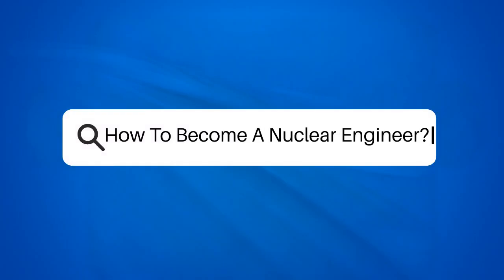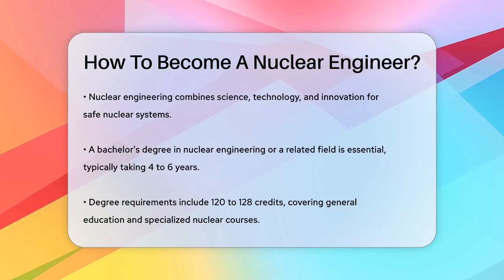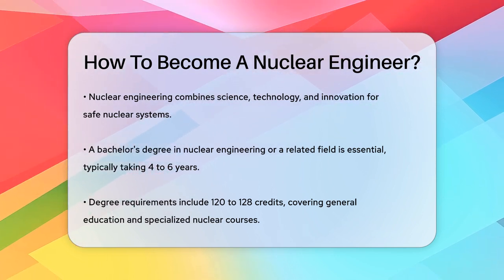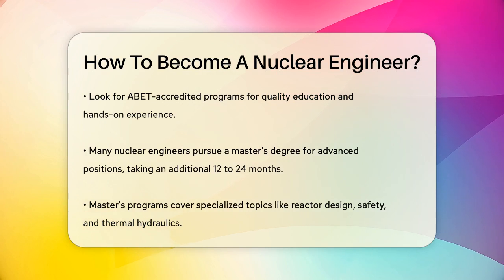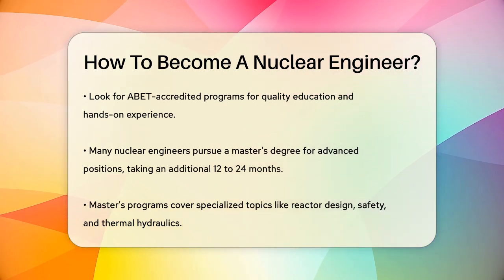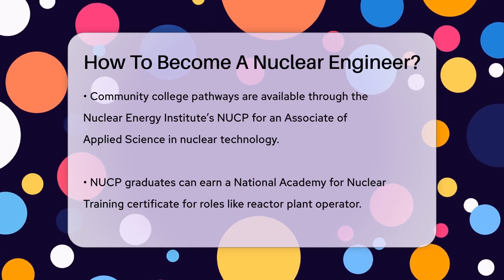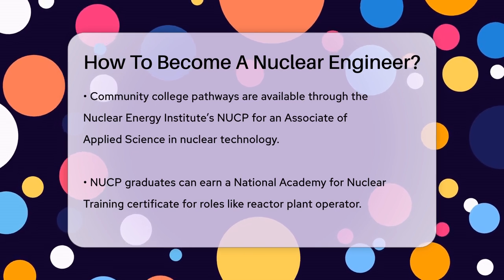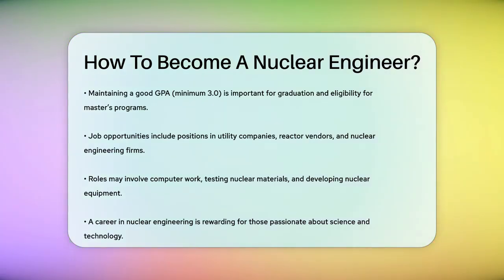How To Become A Nuclear Engineer? - Physics Frontier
How To Become A Nuclear Engineer? In this informative video, we will guide you through the process of becoming a nuclear engineer. This field is essential for the development of safe and efficient nuclear systems, combining various branches of science and technology. We will discuss the educational requirements needed, starting from a bachelor's degree in nuclear engineering or a related field. Additionally, we will highlight the importance of attending accredited programs to ensure you receive quality training and hands-on experience.

For those looking to advance their careers, pursuing a master's degree can open doors to more specialized roles in research and development. We will also explore alternative pathways, such as community college programs that provide essential certifications and qualifications for entry-level positions in the nuclear industry.

Maintaining strong academic performance is vital in this competitive field, and we will share tips on how to achieve a good GPA to keep your options open for future studies. Once you have completed your education, a variety of job opportunities await you in utility companies, reactor vendors, and more.

Join us as we discuss the steps to embark on this exciting career path in nuclear engineering.